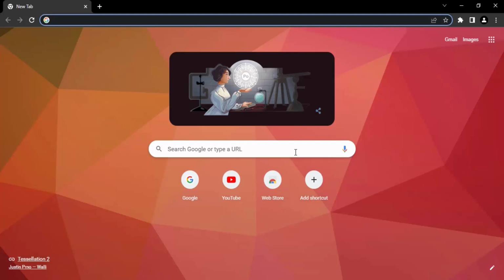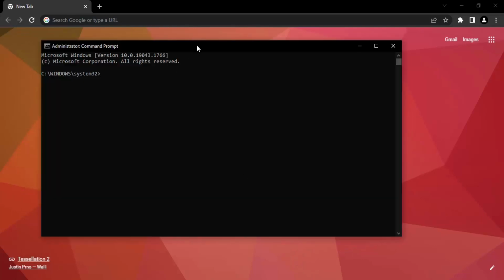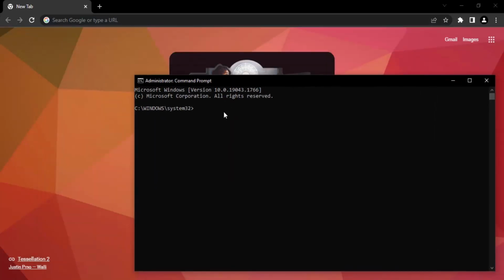How to Check Incognito History and Delete it in Google Chrome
In this video I am going to show How to see incognito history & how to delete it

Topics addressed in this tutorial:
how to change language in google chrome from chinese to english
how to change language in google chrome in mobile
how to change language in google search
change chrome language mac
where is the translate button on chrome
add language to chrome
chromebook change language shortcut
google account language